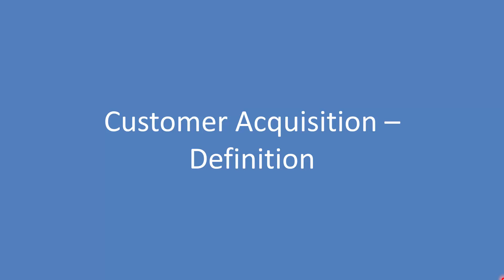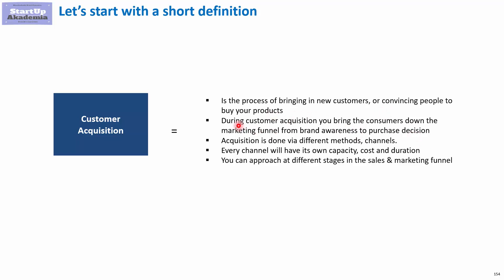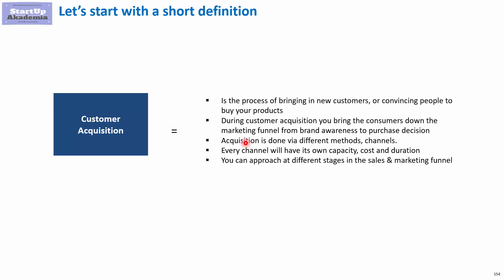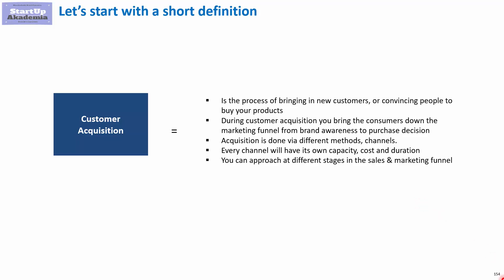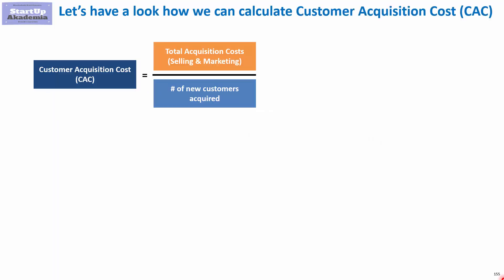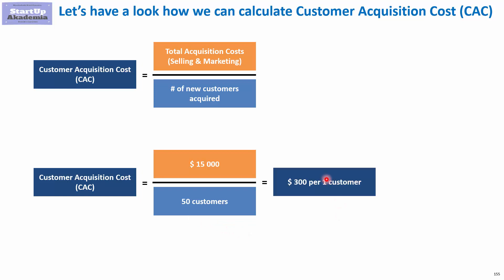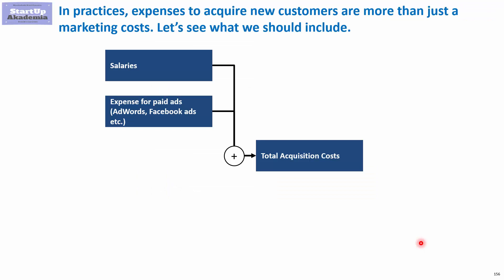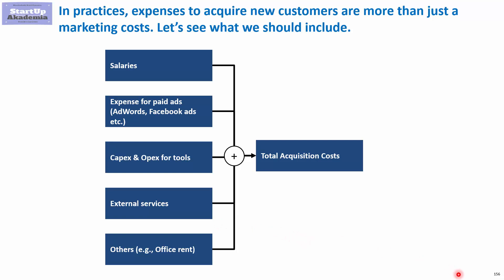Customer Acquisition Costs (CAC) – Definition and how to calculate them.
In this movie, I will explain to you what we mean by Customer Acquisition Costs (CAC)
This movie is a part of my online E-commerce for Management Consultants: